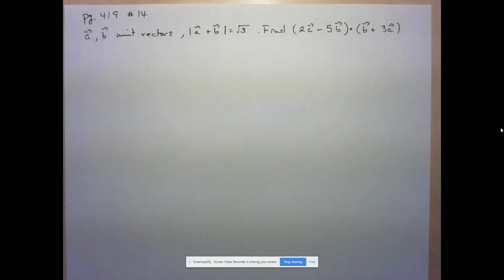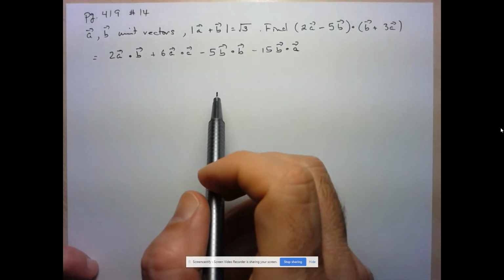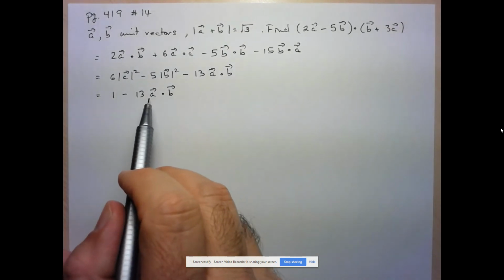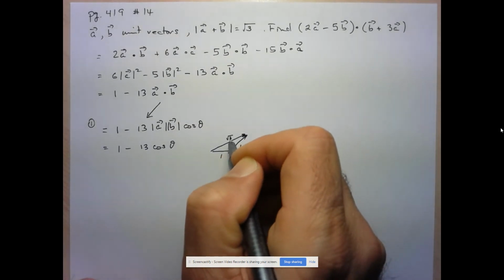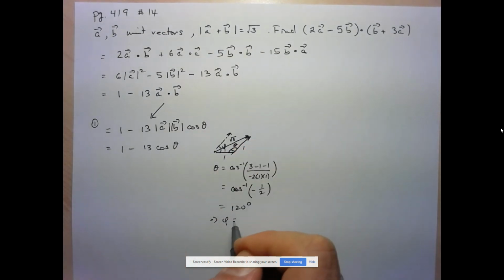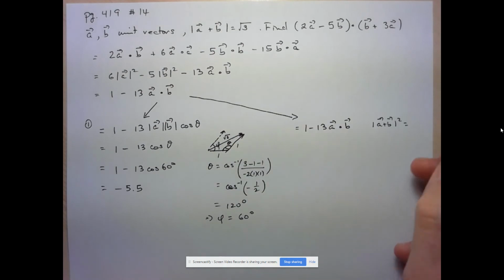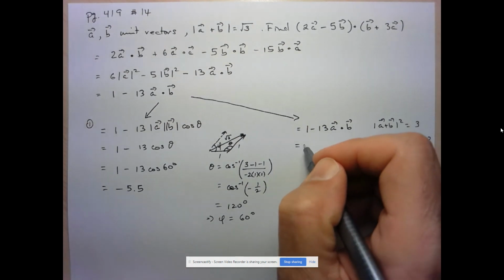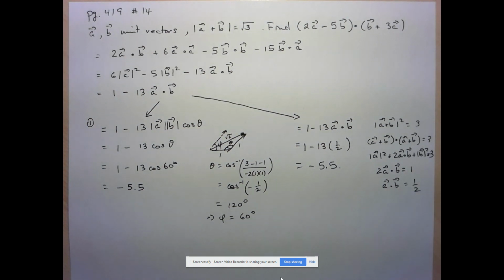MCV4U pg 419 # 14